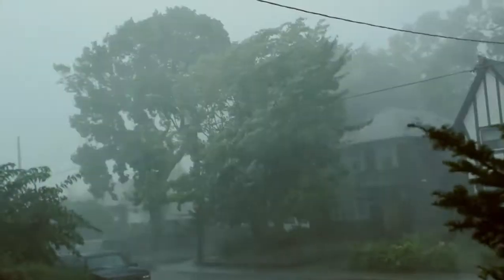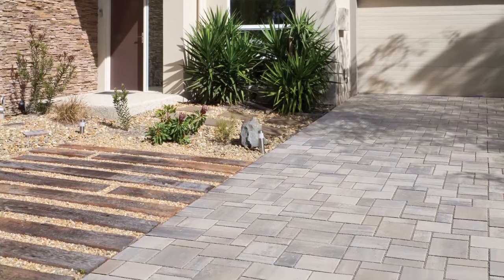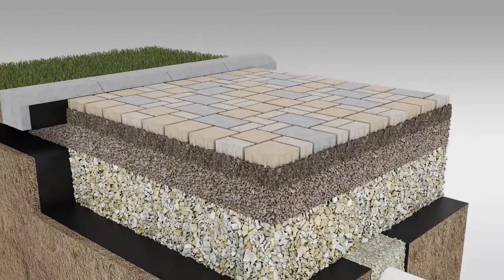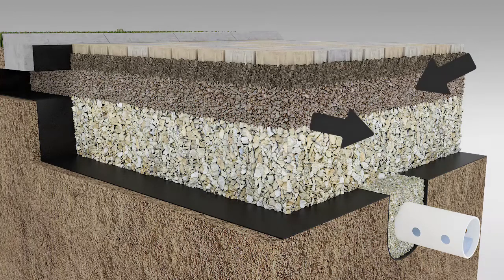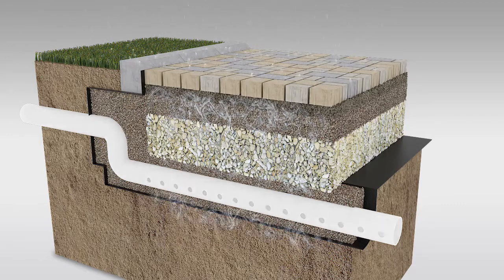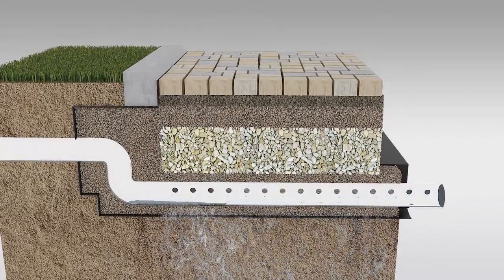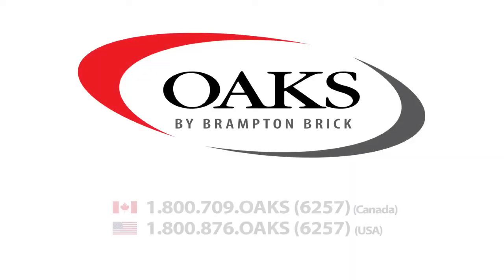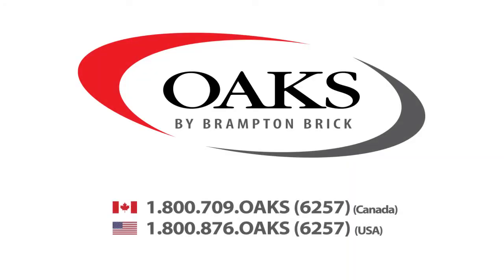OAKS Permeable Pavement System - Stormwater Management Video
Oaks Permeable Pavements System Video Presentation was design by Ania Smith Productions for Brampton Brick to explain how permeable permeable system works.